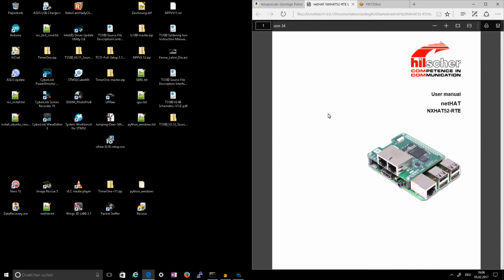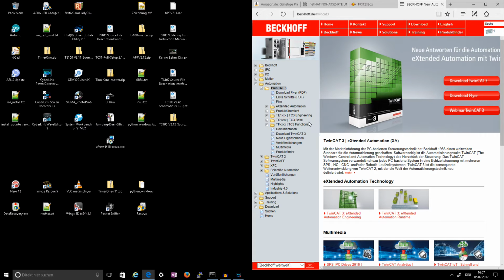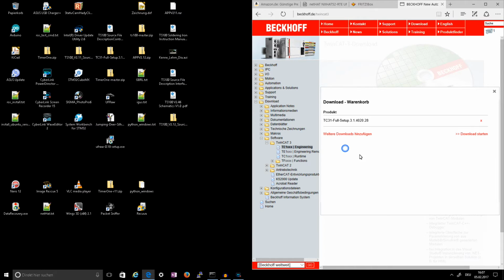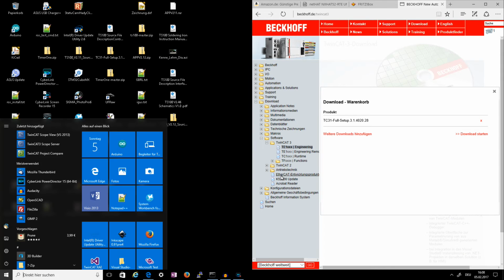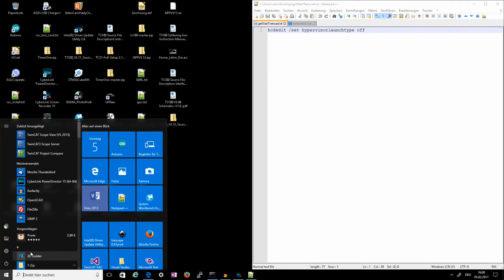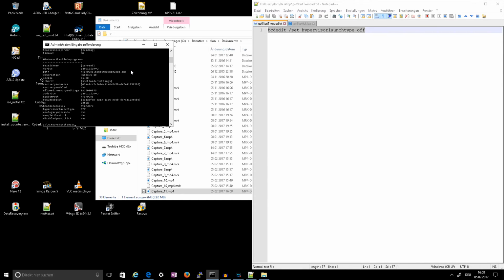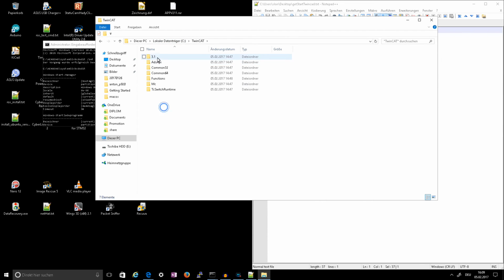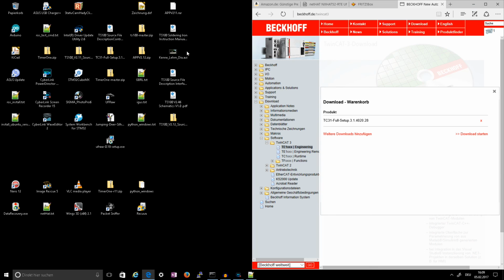How to get TwinCAT running on an Windwos 10 x64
The is am Screencast for how to get TwinCAT (EC-Master) steck get running on Windows 10